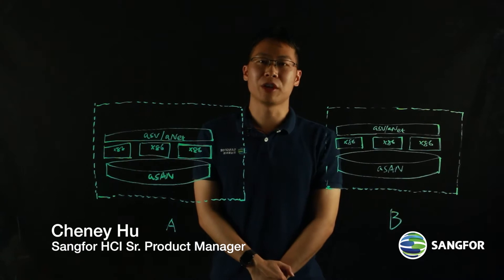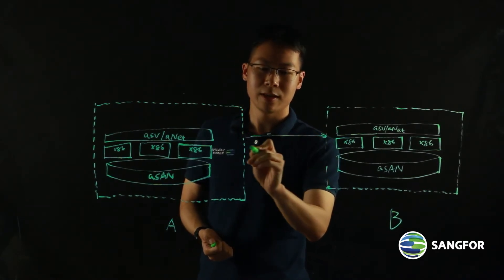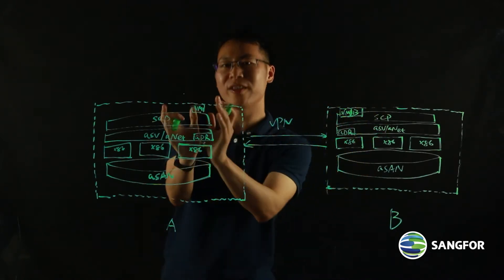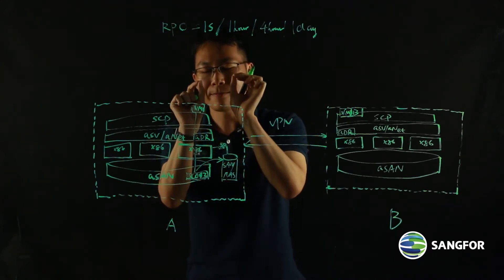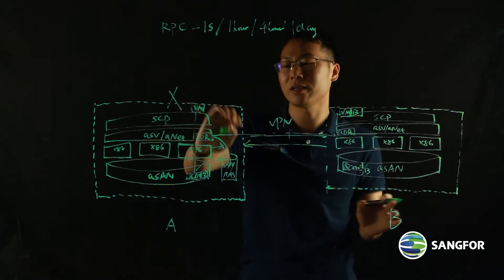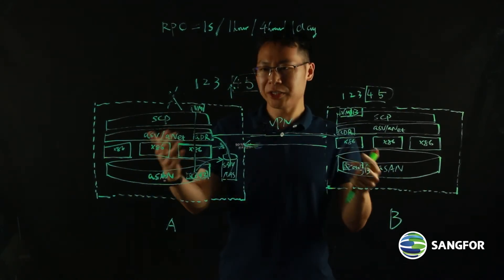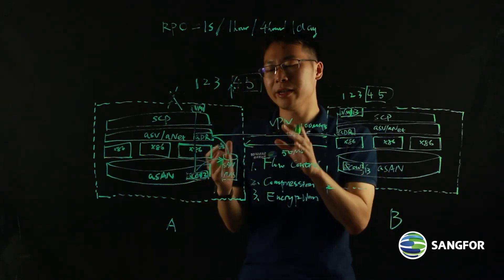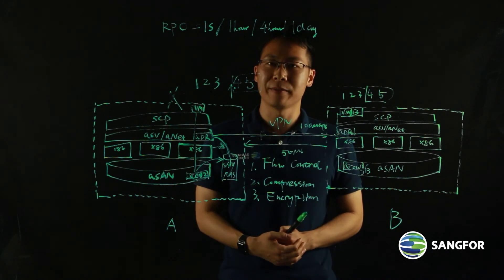Sangfor Hyperconverged Infrastructure HCI: Disaster Recovery (DR) Explained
🛡️Disaster Recovery (DR) on Sangfor Hyperconverged Infrastructure is a one-stop solution for effective business continuity after a disruptive event or when a disaster hits your organization’s primary site affecting your critical IT systems, data, and infrastructure💡. With state-of-art features, enabling DR on Sangfor HCI, business continuity is ensured with meticulous backup & failover to a secondary site, easy migration back🔄 to the primary site, and robust data security with encryption.

Our DR solution can be easily managed by Sangfor Cloud Platform (SCP) ☁️ with policy-based management features, tailor-made for your needs with an intuitive web-based UI.🌐 In short, the Disaster Recovery (DR) from one of the top HCI vendors, Sangfor HCI, is a local backup plus remote replication solution with easy migration and handling for active-passive disaster recovery and active-active stretched cluster solution. Enable your organization to quickly recover after a disaster and resume your operation with minimal disruption!

🌟Key features of Sangfor HCI DR:
➡️ Easily deploys clusters on two sites with seamless data migration back to the primary site
➡️ Supports data compression when transferring to a secondary site
➡️ Instant VM recovery during failover. Efficiently fail back with incremental data transfer to reduce bandwidth consumption
➡️ Bandwidth control with traffic control, link compression, and encryption features to secure and optimize DR traffic between sites

🚀Benefits of enabling DR on Sangfor HCI:
➡️ One-stop Disaster Recovery solution
➡️ Easy-to-use, integrated solution without third-party components
➡️ Simple to install and configure
➡️ High availability, with seamless DR, even in the event of an entire cluster or site failure

💪 Impressive Performance:
➡️ Achieves a minimum RPO of 1 second
➡️ Active standby solution with local backup and remote replication

Watch this Sangfor Whiteboard Series video by Cheney Hu, Sangfor Senior Cloud Product Manager, to explore more about the detailed process of how DR on Sangfor HCI will provide your organization with excellent business continuity in the face of a disaster🚨.

NO MORE DISASTER FAILURE! COMPLETE BUSINESS CONTINUITY WITH SANGFOR HCI DR!

0:00 Introduction
1:08 Sangfor HCI Disaster Recovery Feature
1:30 How does Disaster Recovery work on Sangfor HCI
4:43 What happens when DR kicks in?
7:36 What if your primary site goes down?
9:03 What if your primary site is back?
10:45 Key features of Sangfor HCI DR
13:54 Benefits of Disaster Recovery Solution

👤 Connect with Sangfor Expert: Follow Cheney Hu for more insights into Sangfor's HCI and Disaster Recovery technologies.